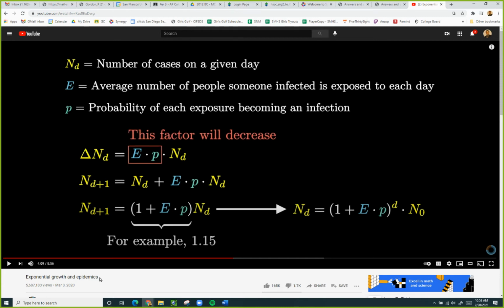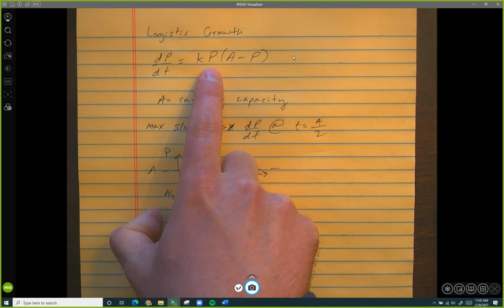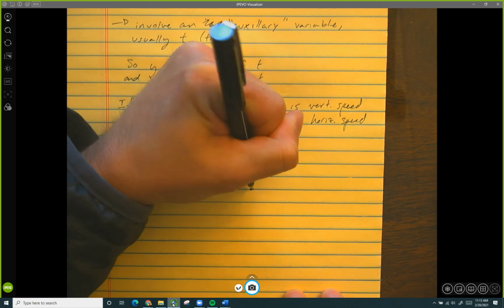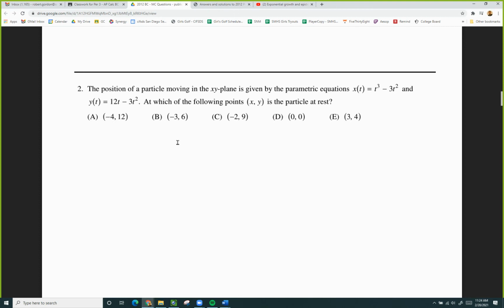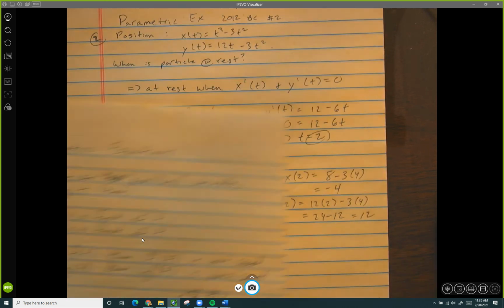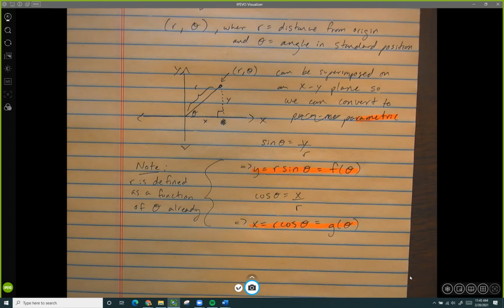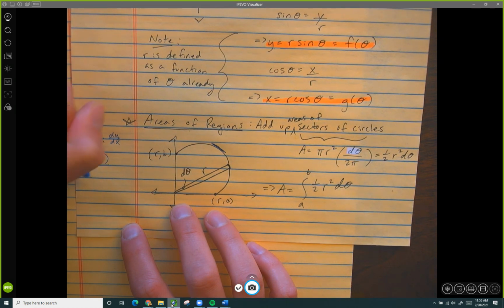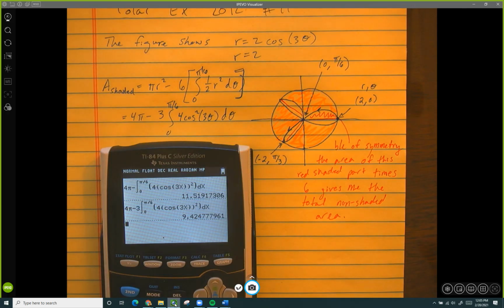AP Calc BC Mock Exam Feb 20, 2021 - Screencast Covering Logistic, Parametric, Polar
We cover Logistic, Parametric, and Polar in this screencast.